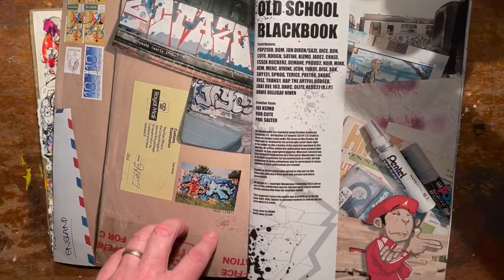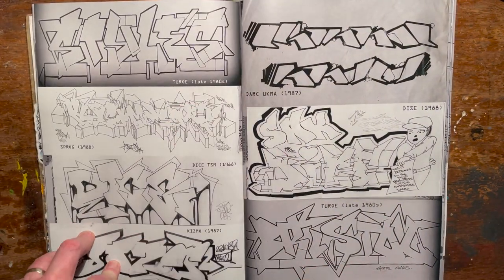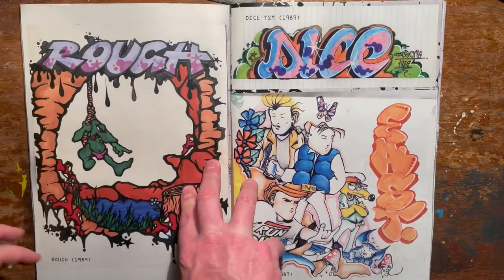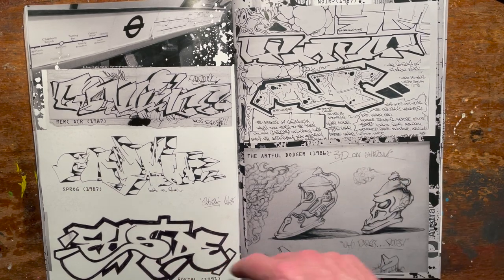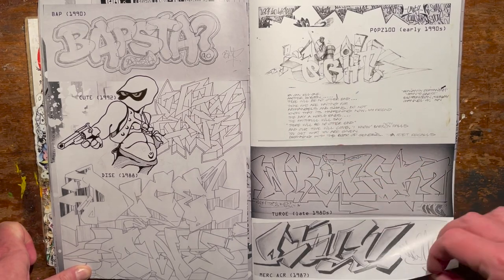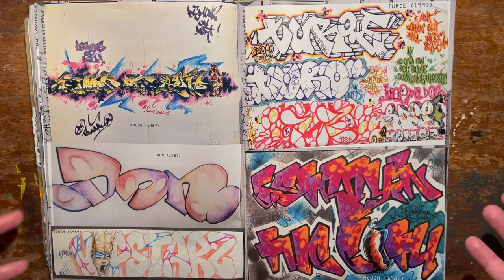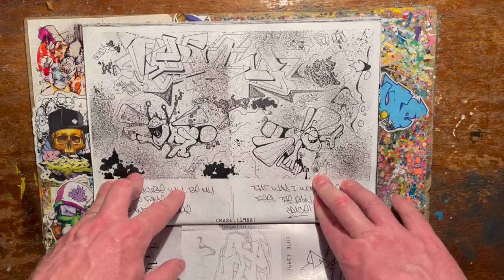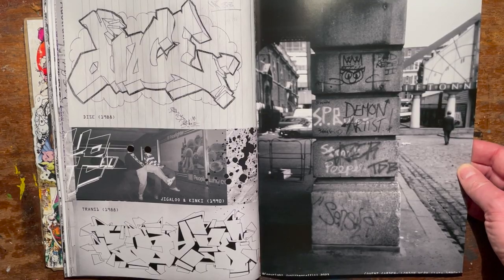Flipthrough - Old School Blackbook graffiti magazine 2023 - Artful Dodger, Zaki, Merc, Don, Skore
In this video I'm flipping through the Old School Blackbook magazine which features graffiti writers who started theur graf journey in the 1980s. Lots of great artists in here including ZAKI DEE, MERC, ARTFUL DODGER and loads of others. It's a limited edition magazine so grab one while you can!